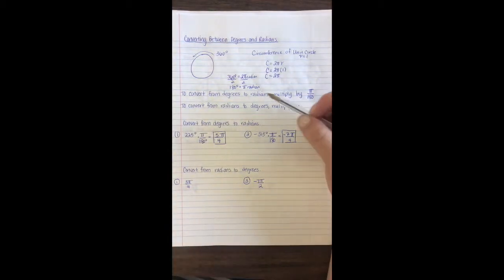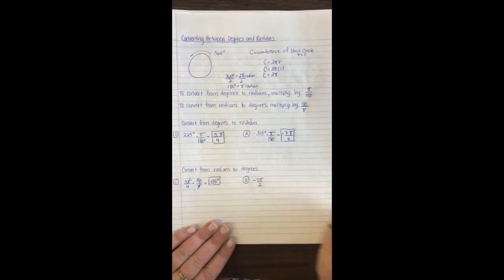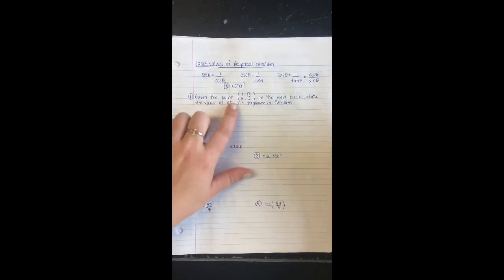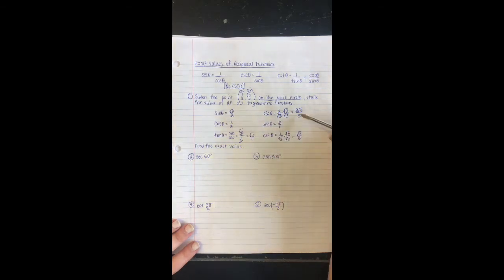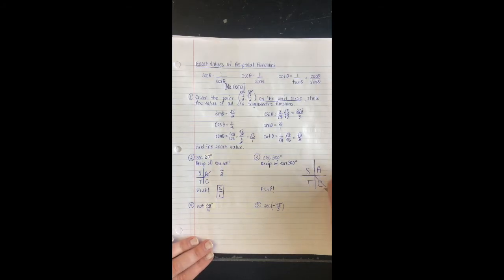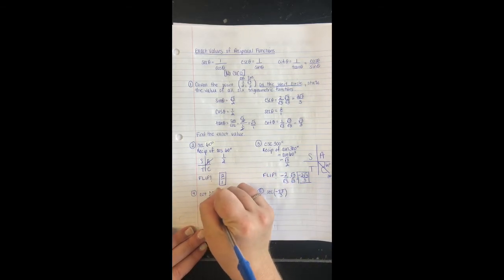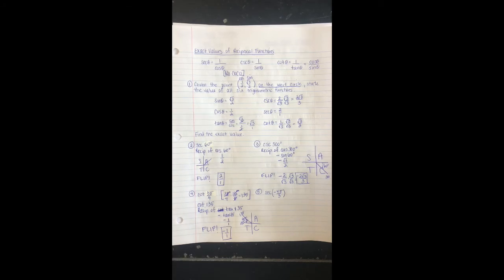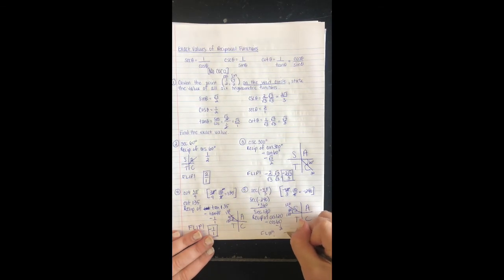Review Day 11: Exact Values in the Coordinate Plane